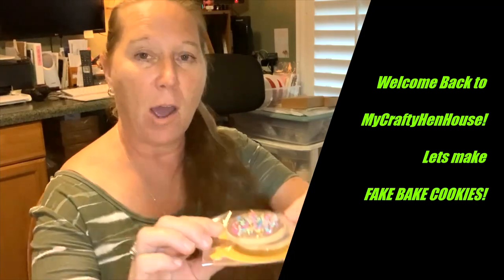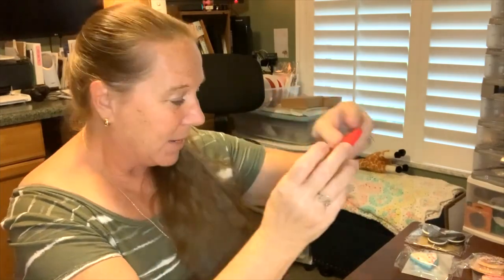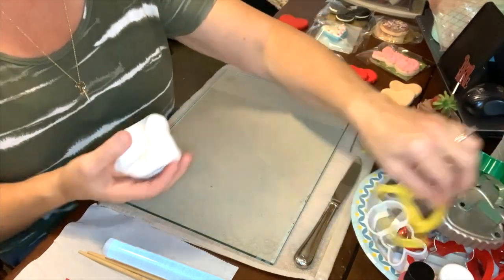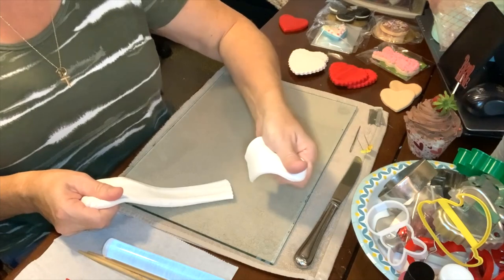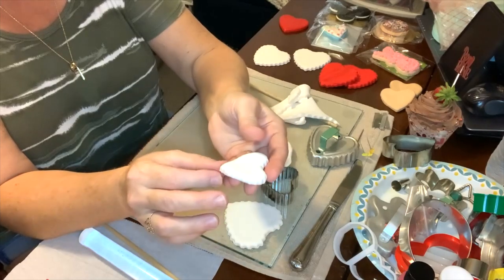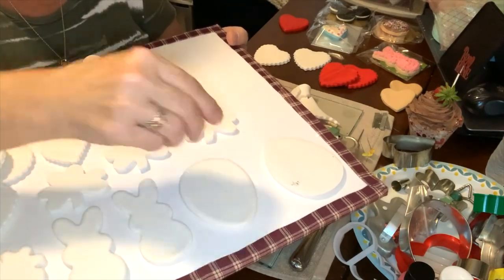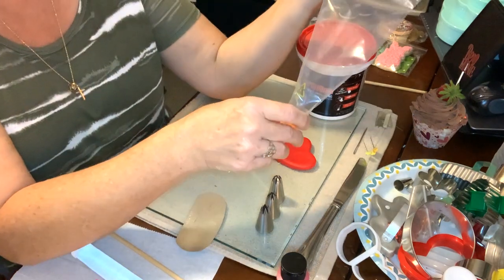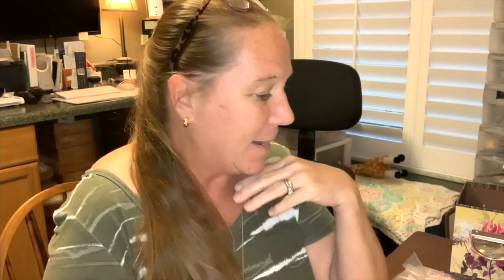Fake Bake Cookie Kitchen Dome Display Tutorial Sweet Faux Treat Instructions make easy to decorate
Easy to follow along video 24 mins long. Making fake bake treats from beginning to end. I have recommened products that I use, however, you may have other ideas that work just as well. This is a fun CRAFT project that can go with any holiday or simply jazz up your kitchen! Enjoy!